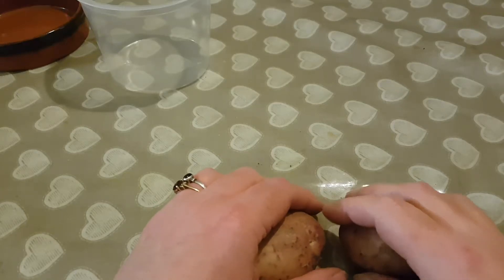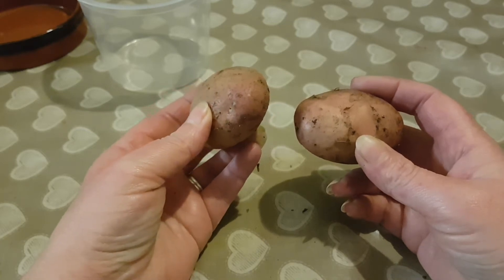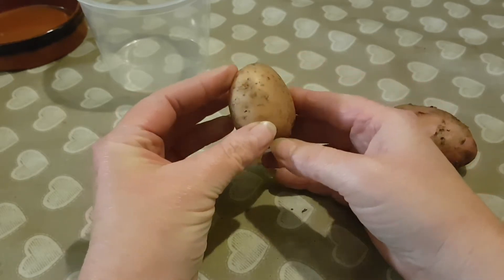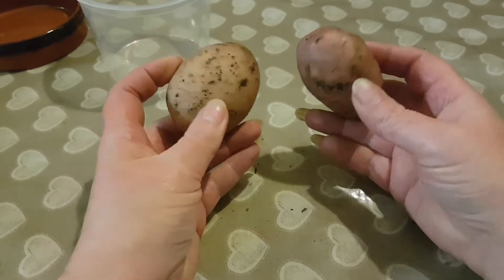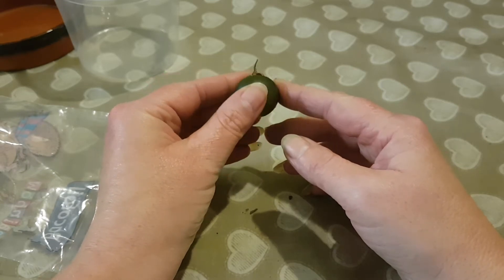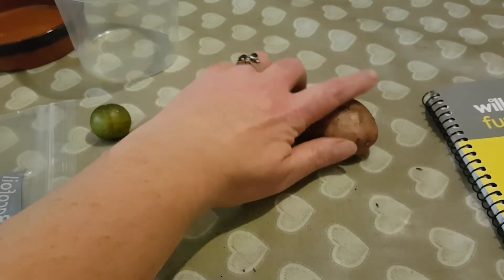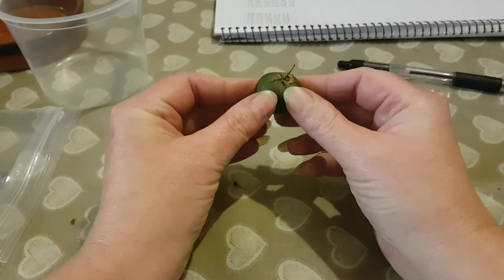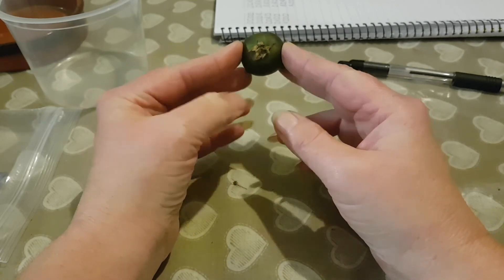TPS True Potato Seed Experiment - Intro. November 2017. #45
TPS or True Potato Seed comes from the little green tomato like berries that occasionally are set on a potato plant. This video explains a little bit about the difference between sowing these seeds and planting tuber seed potatoes and why TPS is a genetic lottery.

TPS fascinates me and also my fellow Youtuber, Ryan from A Little Dirt never hurt.  So we've decided to join forces and do some mad science experiments, His role is the brave brawny wisecracking one, and mine is the geeky nerdy sidekick!  As He is based in Canada with those famous -20/-30 subzero winter temps and I'm based in South West England with lots of rain, fog and rain (did I mention rain?), we'll be comparing the results and hopefully synchronising each step.

We hope you join us on this journey and enjoy the series of videos, don't forget to check out Ryan's channel, very funny chap!

Alex